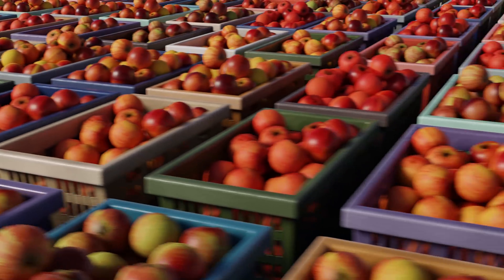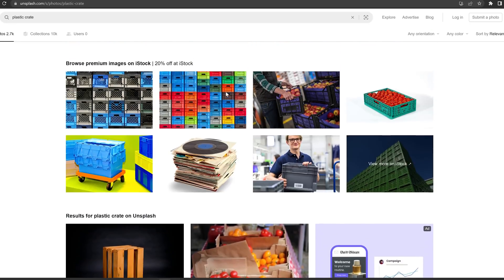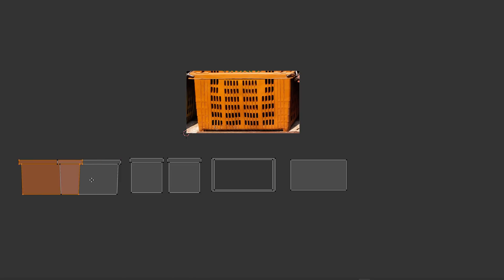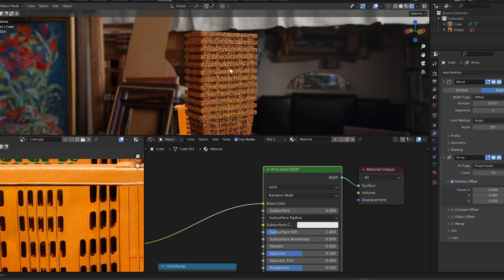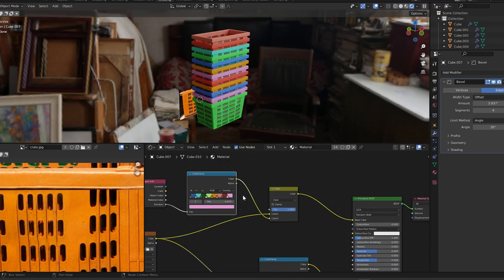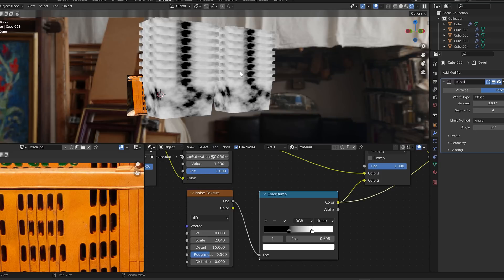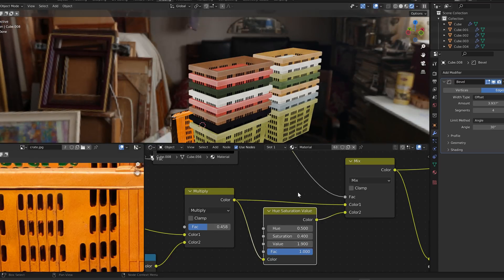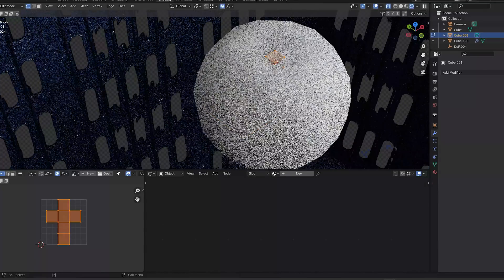Create Assets From A Single Image - Blender Tutorial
0:00 Intro
0:43 Create plastic crate from one image
2:33 Adding randomness
5:18 Create apples from one image
9:27 Final thoughts

The word fidelity is defined as “the degree of exactness with which something is reproduced” This is usually a term used for music production, but today we’re making it about 3D production. A low fidelity approach allows you as an artist to spend less of your time in technical execution of a project, and more time developing your artistic eye and exercising creative decision making.

When creating any new asset, you should consider some things like:
- What will it be used for?
- How close will it be viewed?
- For how long will it be on screen?

In the end, it’s just not worth creating perfect models and textures for everything. Not only does it take more time to make, but you pay for it over and over again as scenes get heavy with dense geometry and high res images, render times increase.
So when should you use lofi production methods? Basically wherever possible. If the task doesn’t call for extreme detail and time creating the perfect plastic crate for the background of your shots, then you should do what we’re about to do. Make one that’s good enough, in just a few minutes, so you can spend your time actually completing projects.